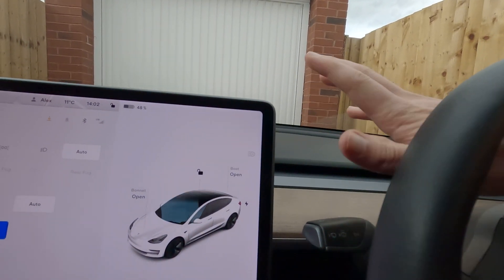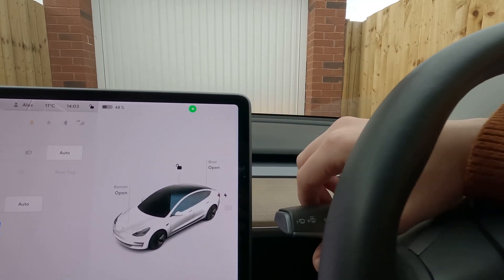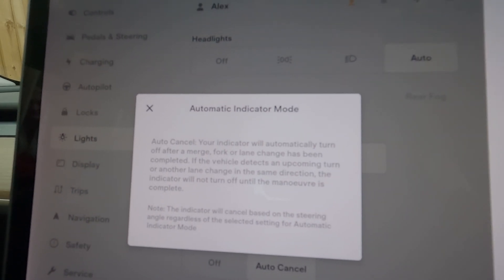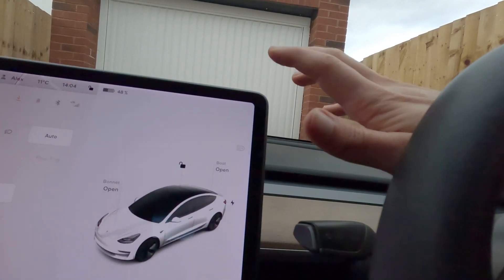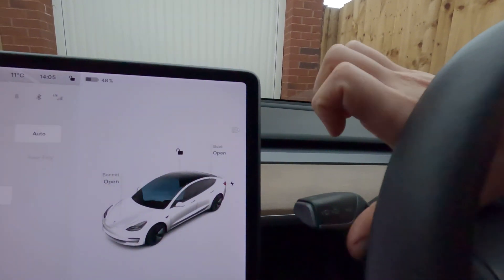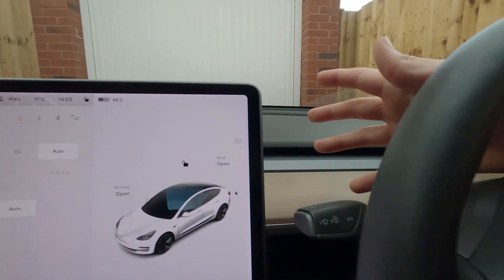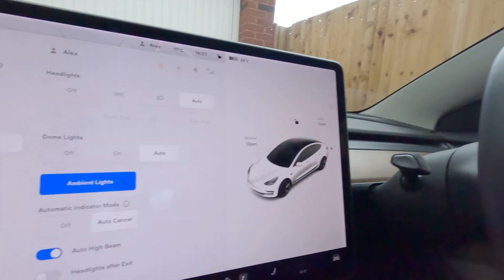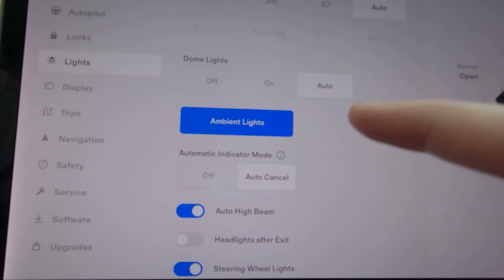Tesla's Auto Indicators Kinda Suck In The UK... Here's Why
Tesla recently added 'auto indicators' to their cars in the UK and they kinda suck... I explain why in this video